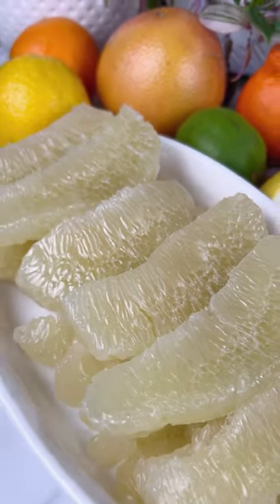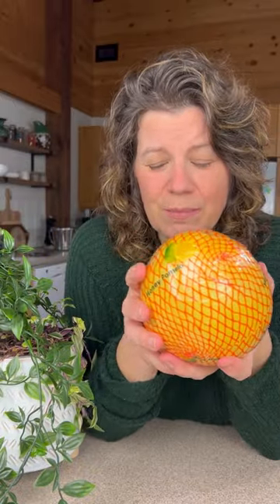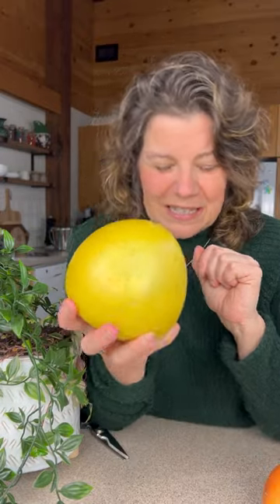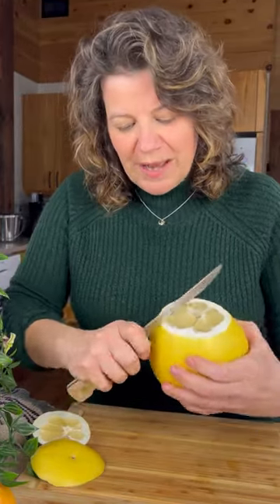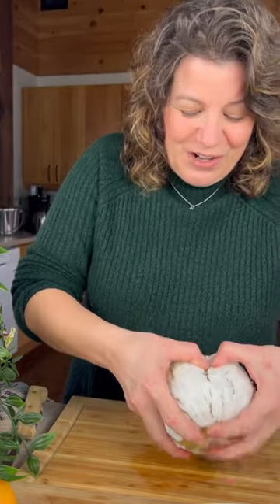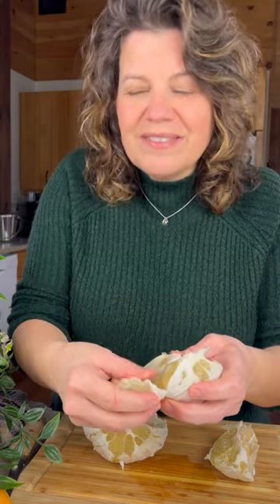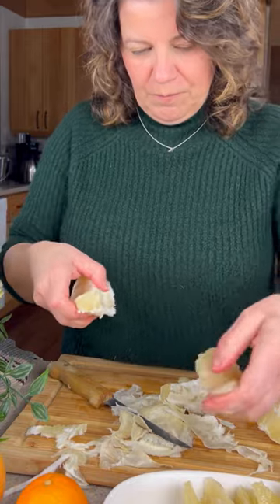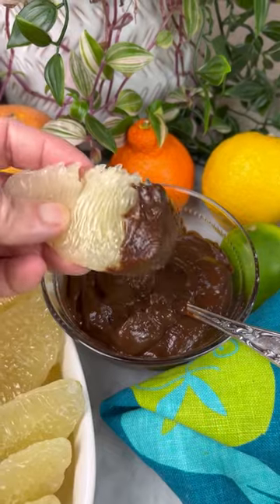😉Challenge: Learn to peel and segment a pomelo, no problem... | Citrus Series Part 5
Citrus Series Part 5 - Pomelo like a PRO. I challenge you - Follow along and try pomelo this season.

Chocolate Avocado dip to go with it!